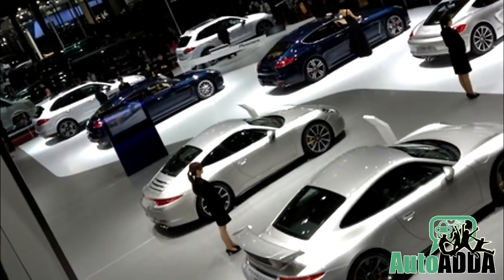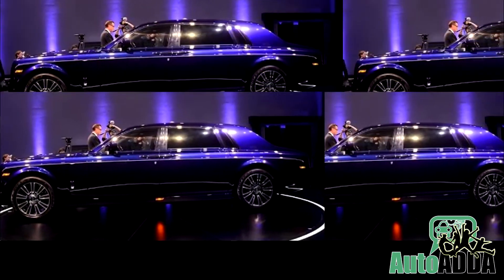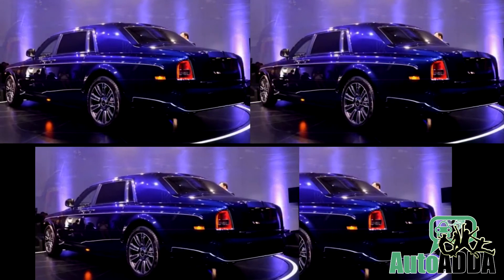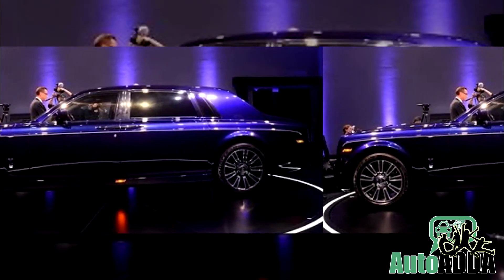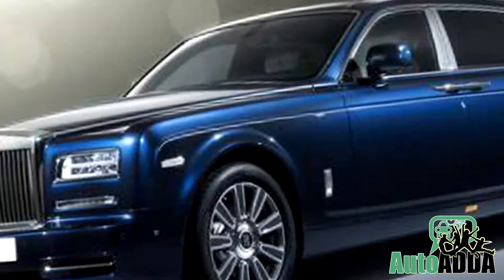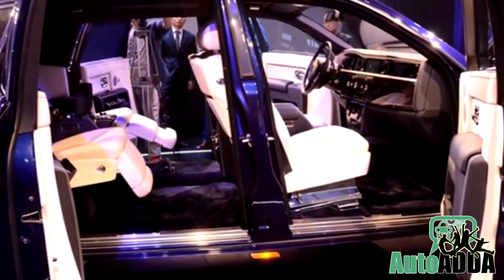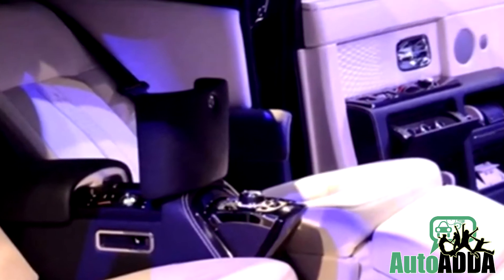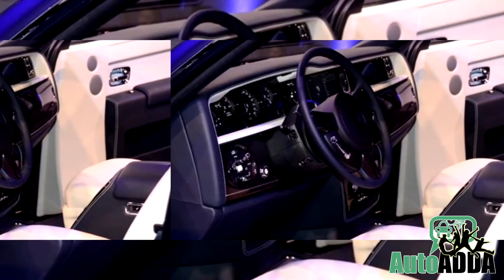Rolls Royce Phantom Limelight Collection At Shanghai Auto Show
Apparently, to gain maximum attention under the limelight of Shanghai, Rolls-Royce has unveiled the Limelight Collection to highlight the bespoke personalization option at the auto show.
Based on extended wheelbase version of Phantom, the Limelight collection comes draped in blue shade with a tint of purple, where white coach line contrasts the entire theme very elusively. In fact, the 21-inch rims further demonstrate the company’s message of devotion to customization.
Reportedly, most changes remain inside the cabin than on outside. For example, seats in white gets diamond embroidery where the same design is also carried over on the door panels. Other elements are contrasted in the dark blue shade with white stitches running across.
Hence, likewise to other special models no changes made under the bonnet.